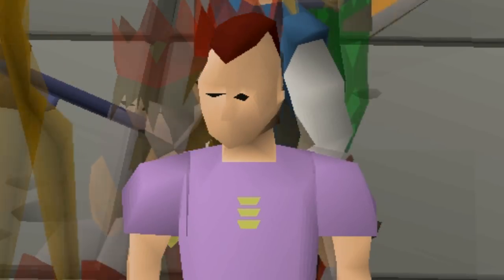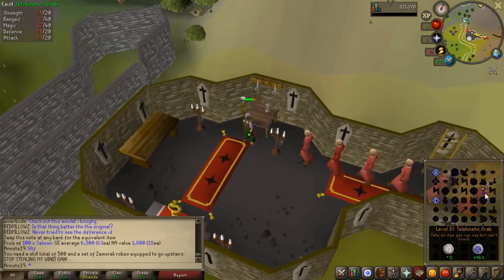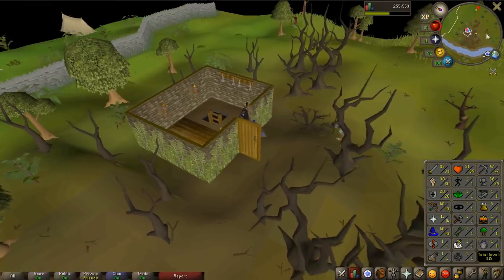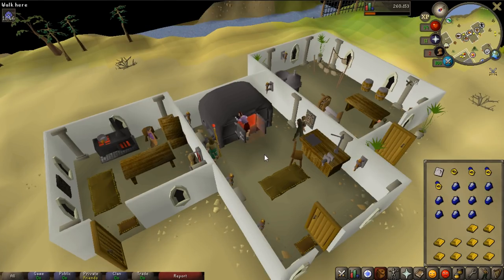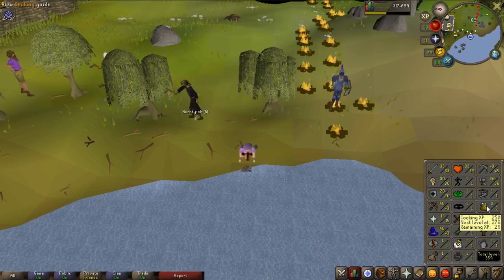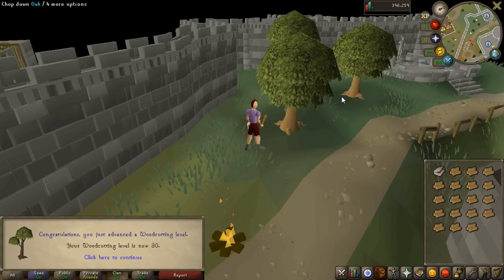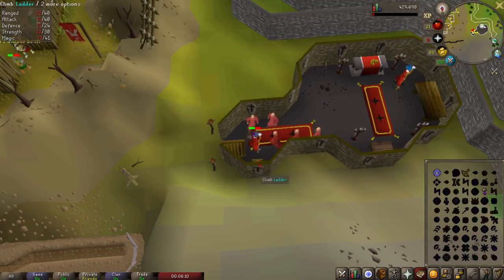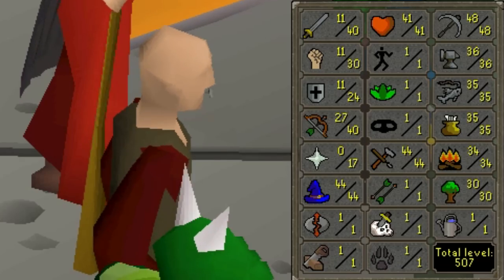Escaping Free To Play Without Paying $11 (PART 2) - F2P Money Making Guide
In this short series of videos, I aim to show newer Runescape players how they can escape Free to Play without spending real life cash on membership. I showcase a bunch of OSRS F2P Money Making Methods while progressing a f2p account.

If you would like to see more old school runescape videos, feel free to subscribe to this osrs channel and leave a comment suggesting what kinds of osrs videos you'd like to see in the future.

Old School Runescape is an old version of RuneScape, taking place from what RS was like in 2007.